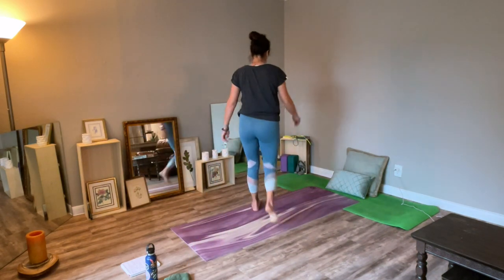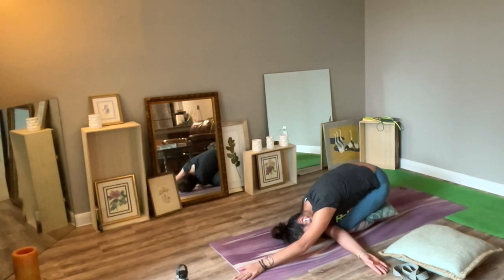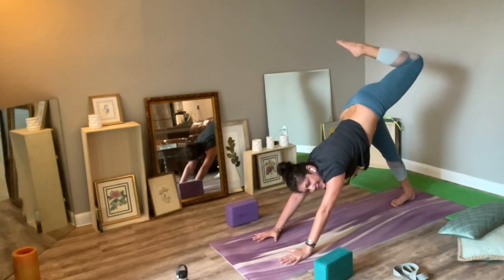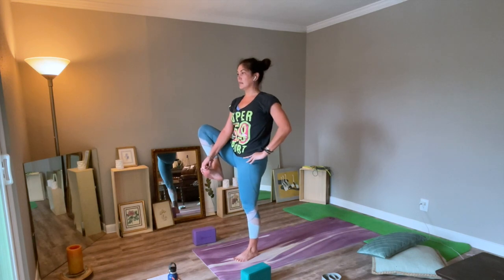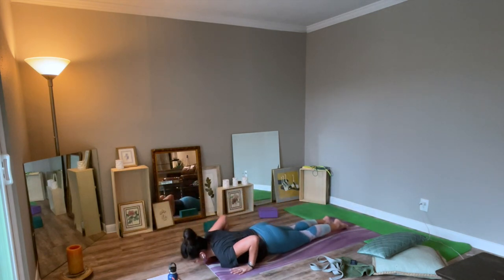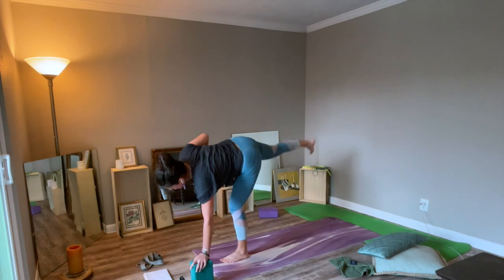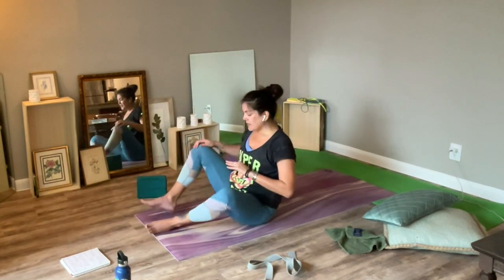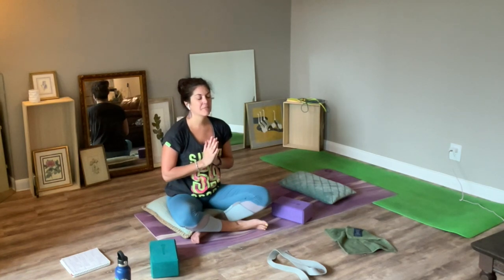60 Min Hip Heaven | Intermediate Power Yoga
This challenging class will open your hips and strengthen your whole body. Warm up with a series of active stretches, then practice this strengthening, power yoga flow that builds with each vinyasa. Starting with the foundational Warrior 2 (virahabdrasana 2), you will move your body through the shapes of extended side angle, half moon, sugarcane in the moonlight, and bound standing split. You are sure to stretch, strengthen and challenge yourself during this 60 minute practice!